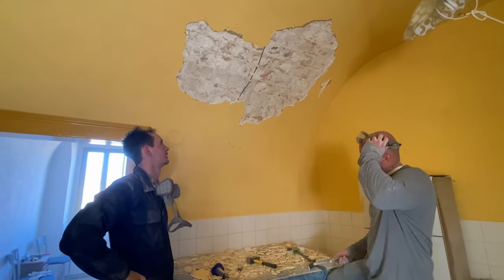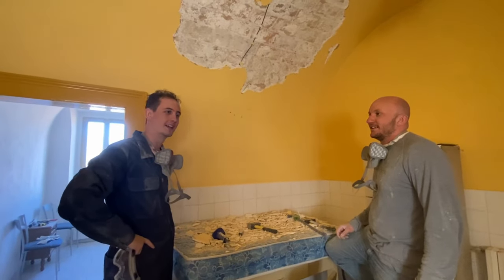Renovating Our Italian Home - Exposed Brick Ceiling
Casetta - Our Little Italian House

Exposing antique brick ceiling in the kitchen by hand!

More renovation videos to come soon :)

- James and Miranda

Equipment List:
-Main Camera: Sony a6400
-Lenses: Sony 3.5-5.6/18-135 & Sony 3.5-5.6/16-50
-Microphones: Synco G2, Rode VideoMicro, Blue Yeti Blackout
-Drone: DJI Mavic Mini & DJI Mavic Mini 3 Pro
-Tripod: Manfrotto BeFree Live
-Camera Bag: Brevite Jumper Backpack
-Wine: Cataldi Madonna

Timestamps:
00:00 Introduction
01:43 First hammer swing
02:28 Demolition montage
06:23 Brushing begins
11:01 Fireplace fix
11:35 Outro